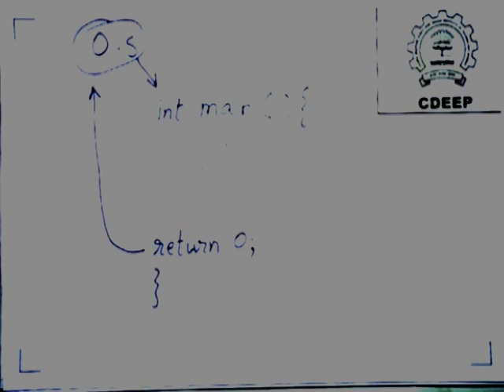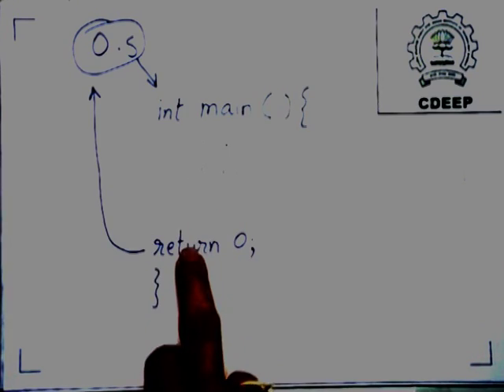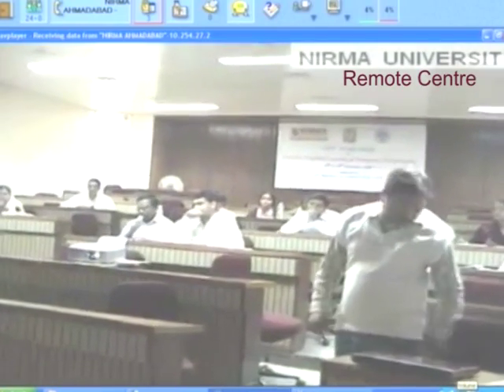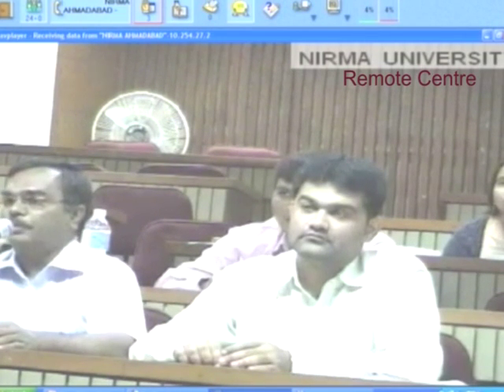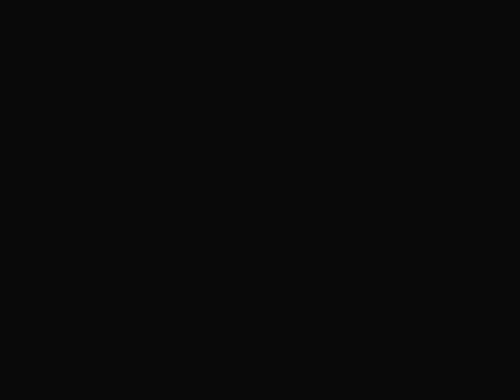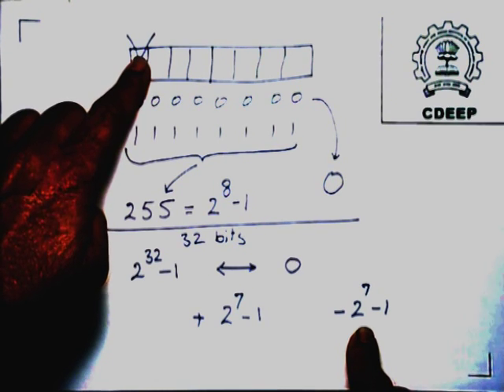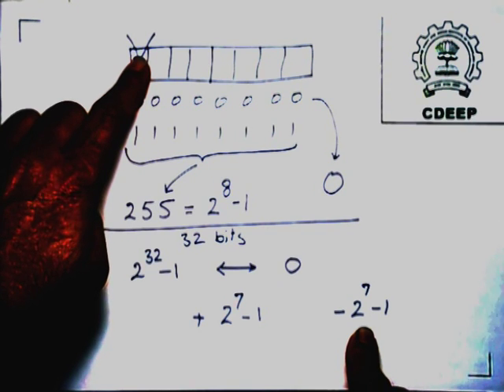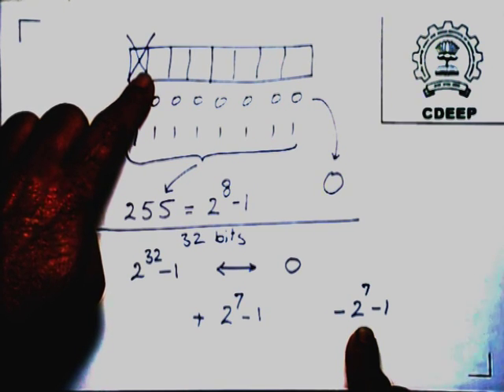ETCP3 L8B Fundamentals of C Programming Language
This is part B of 8th session of Effective Teaching/Learning of Computer Programming workshop arranged for teachers. It was delivered by Prof. Deepak Phatak from IIT Bombay.

In this session he took questions from various remote centers and answered them.

A-VIEW software.